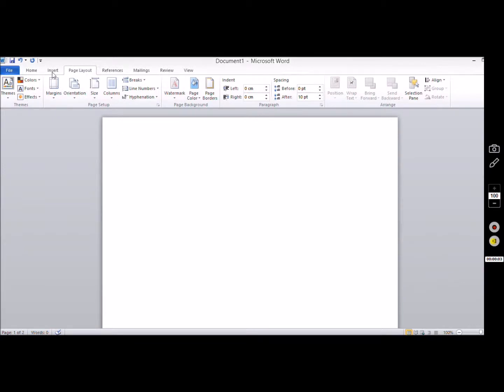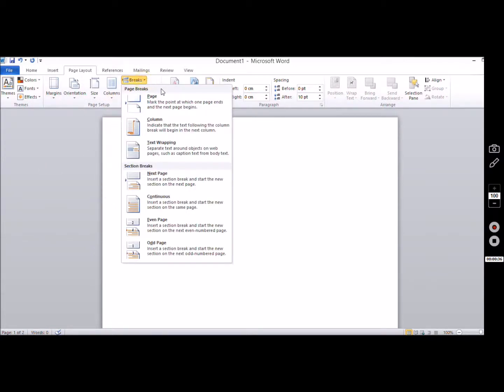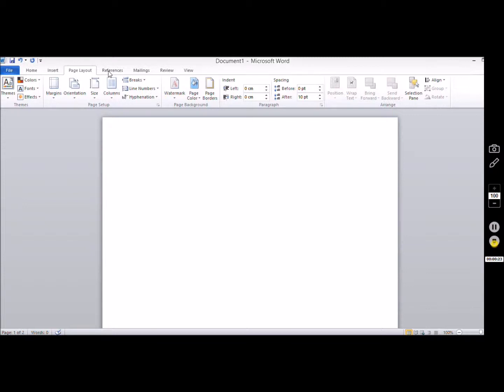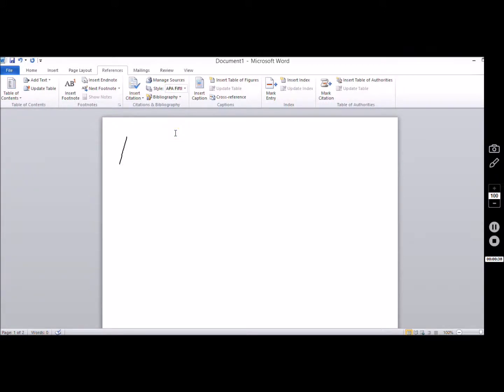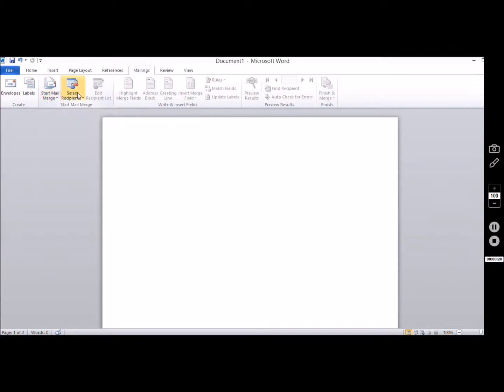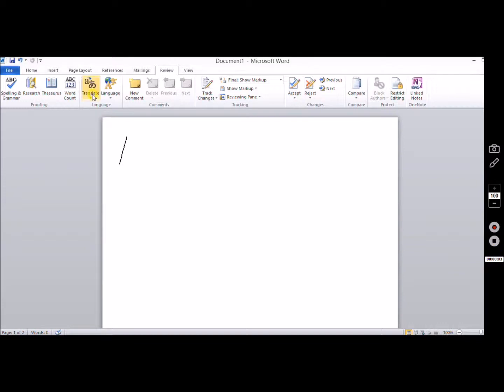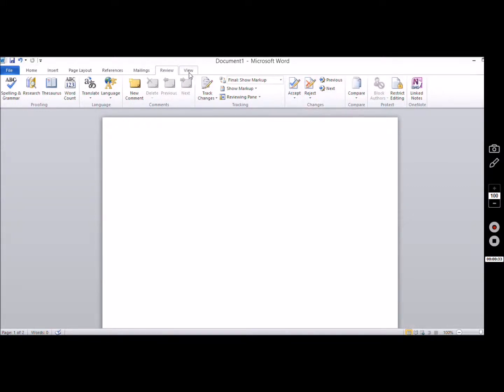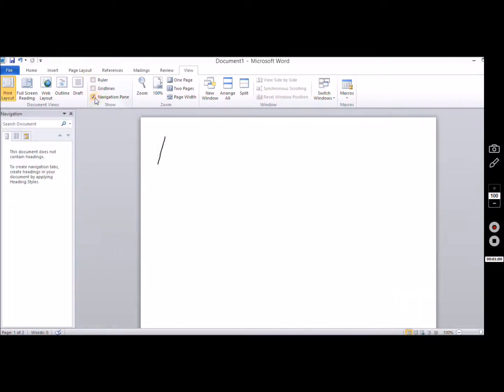Microsoft word - Interface Ribbons Pt 2